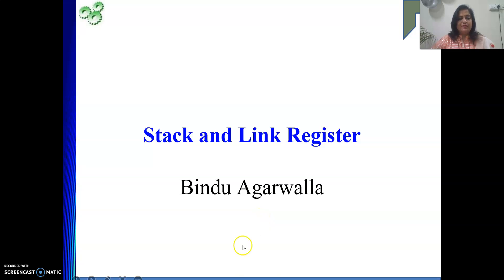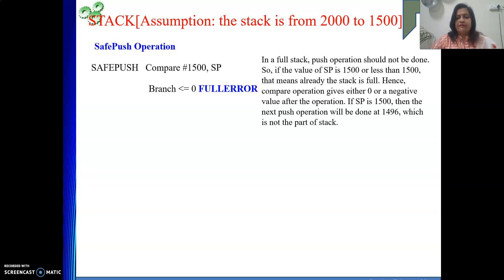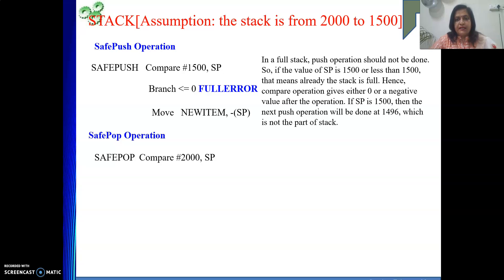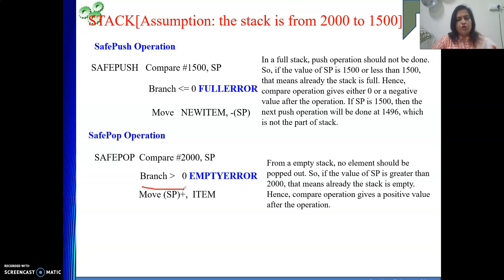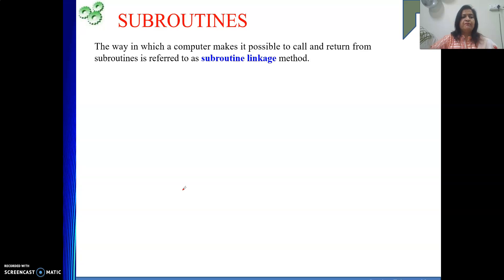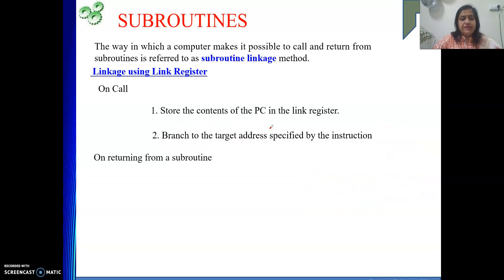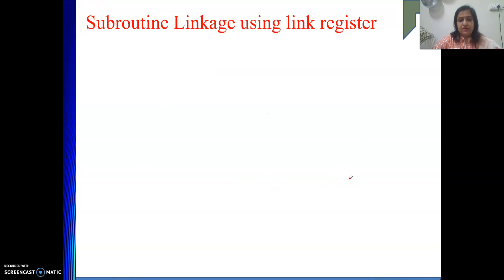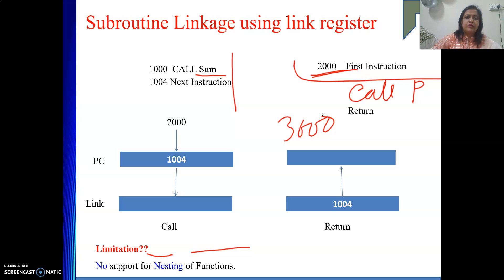Safe Pop and Link Register in Subroutine Linkage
This video explains the Safe POP operation for Stack and explains the Link Register in Subroutine Linkage process.